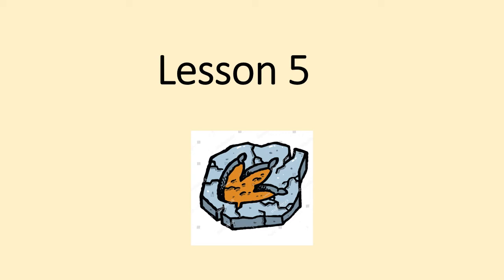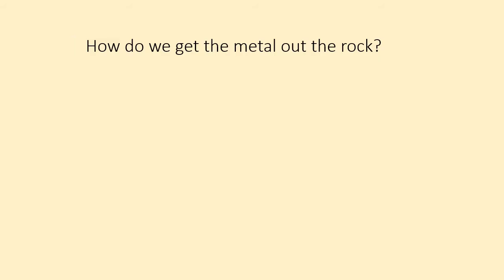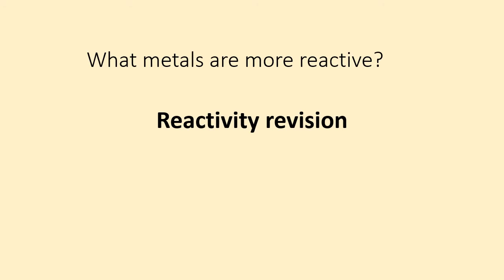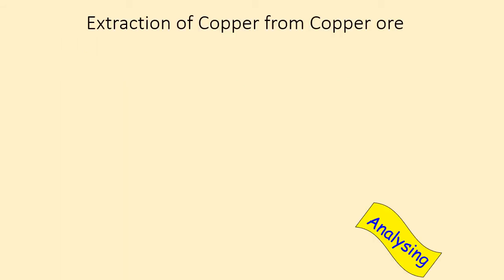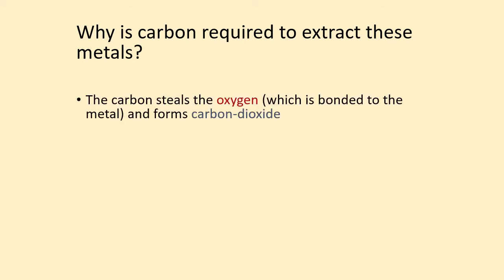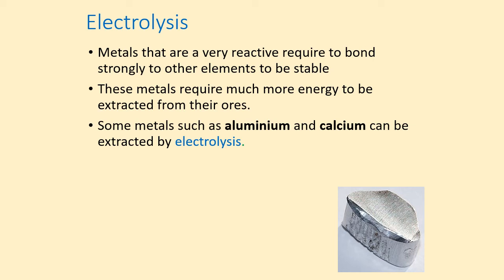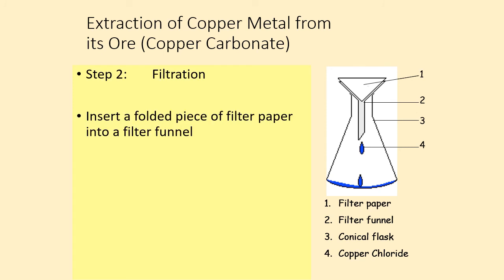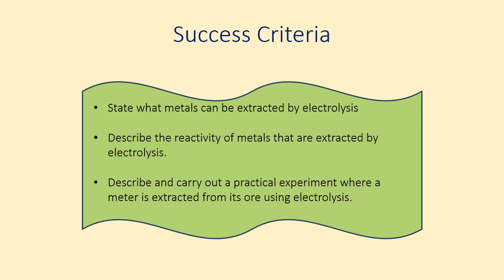05 Extracting Metals from Ores